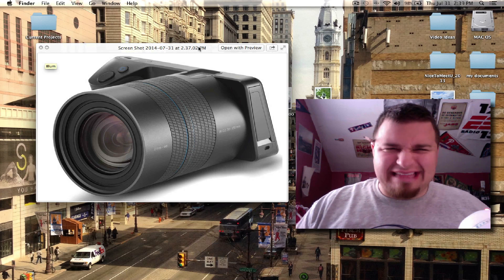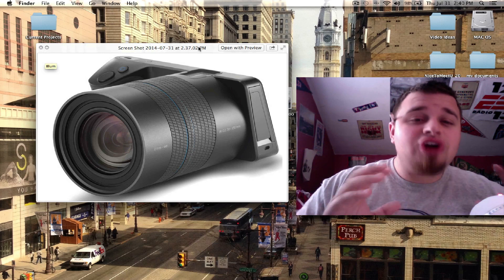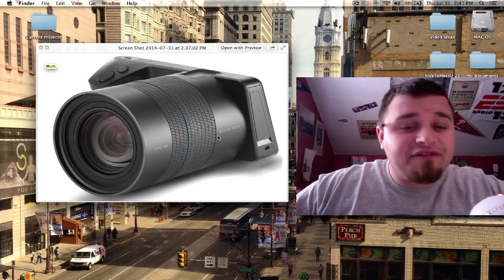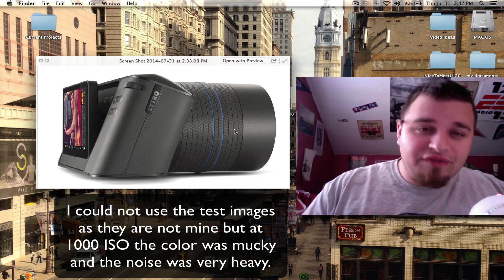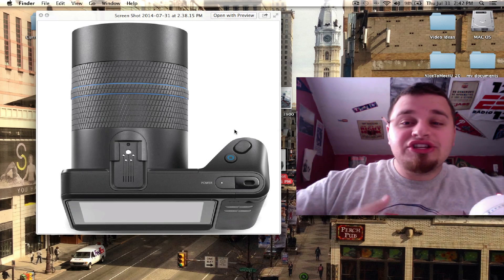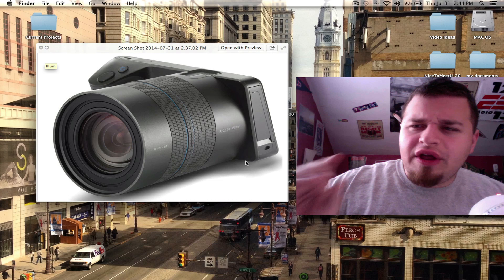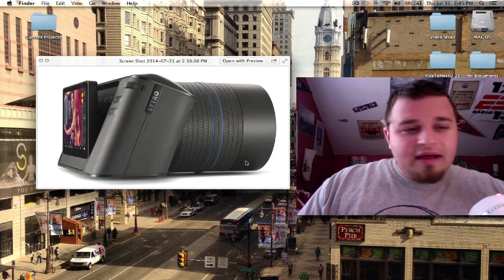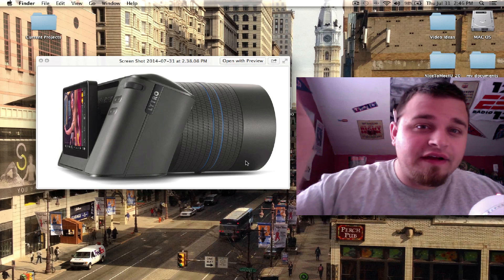"Camera of the Future?" Lytro illum Preview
In this video, I preview the rumored, now announced, Lytro Illum photography camera. After the recent failure of Lytro's first lipstick camera does this even have a chance? Will it's price kill this camera before it's even released?